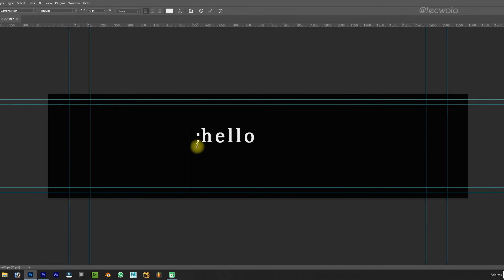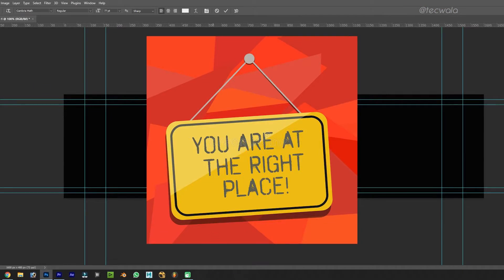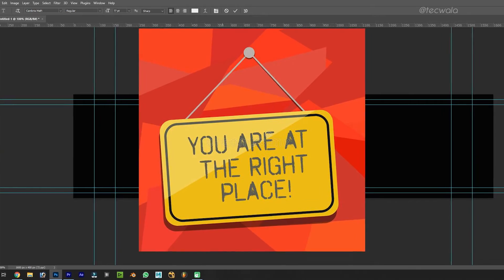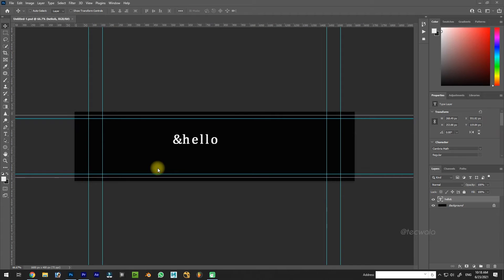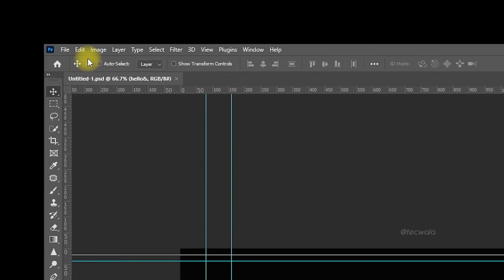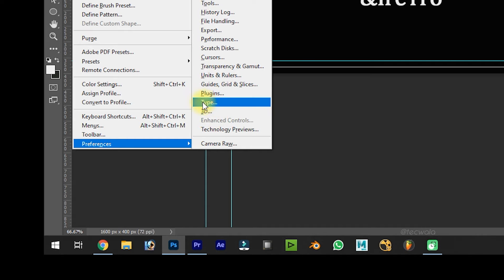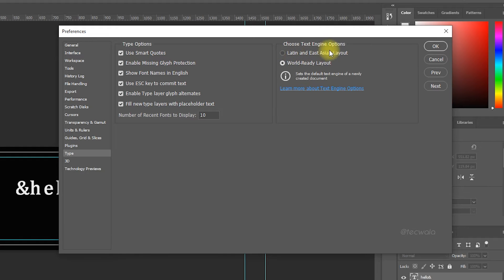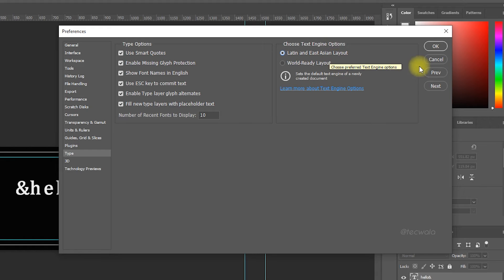Punctuation & Symbols placed before Text | Fix Photoshop Error || Tecwala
hello all, i'm here with a new video to Fix an error in photoshop !!

Adobe Photoshop is an Professional and Industry Standard Image-Processing Tool and lots of people using it for their commercial and private needs . Obviously, Even a Professional Tool has some errors that make users to get frustrated to fix those errors and their work get delayed.
Okay, lets come to the point!! Have you ever faced an error when typing in adobe photoshop that places all Punctuations, Symbols & some other characters before text and you get frustrated to Fix this error. If so, you are here in right place to solve this and make your work to flow again, Okay that's it for the description. Get into this and watch the video to fix this error.